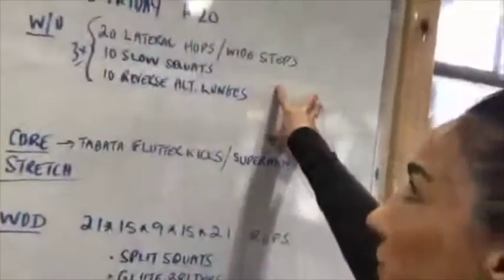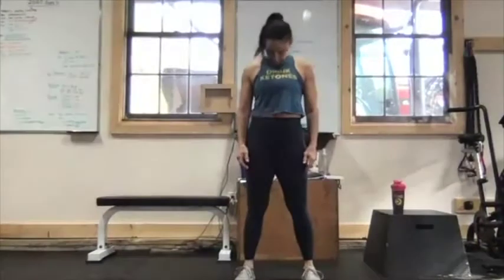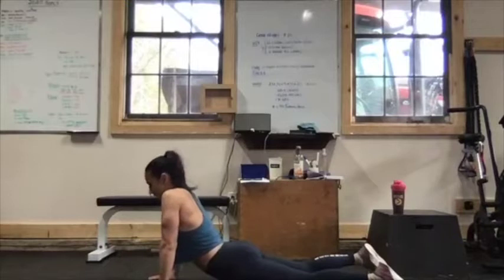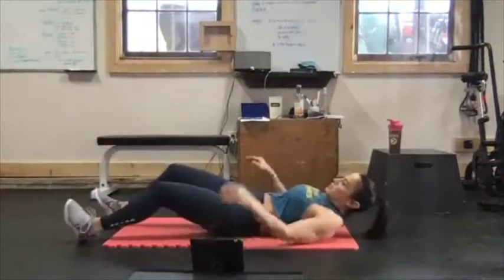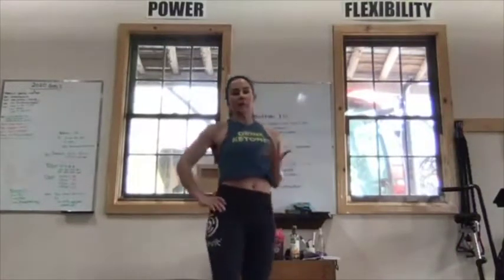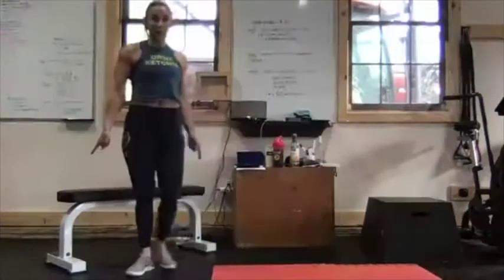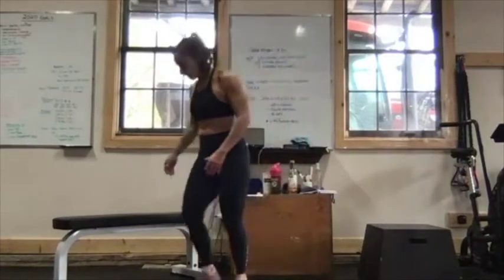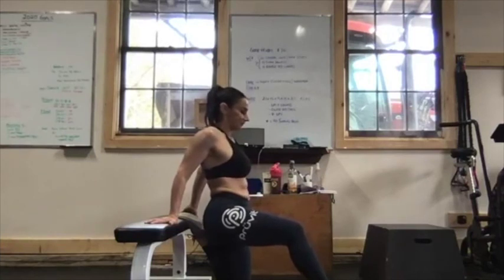#19 How To Workout At Home | No Equipment | CrossFit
In this video I will be showing you Day  of a series of Home Stretch Exercises.